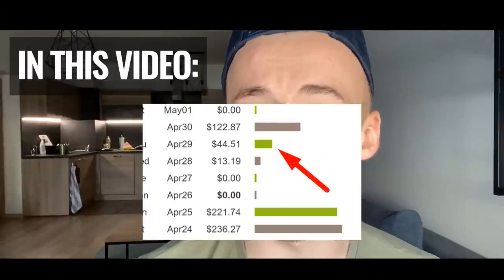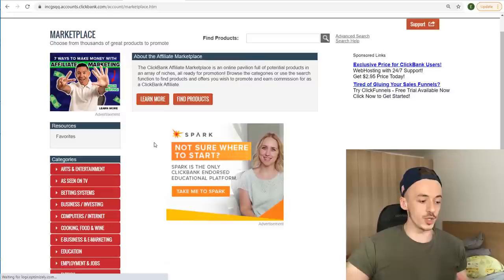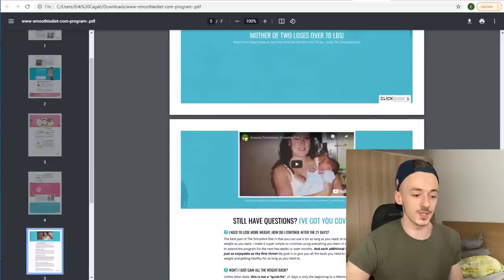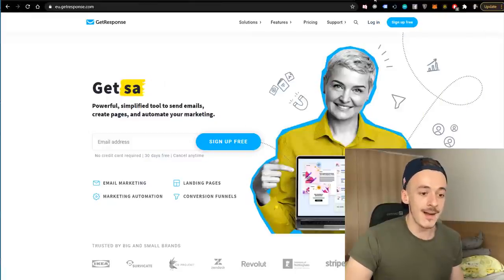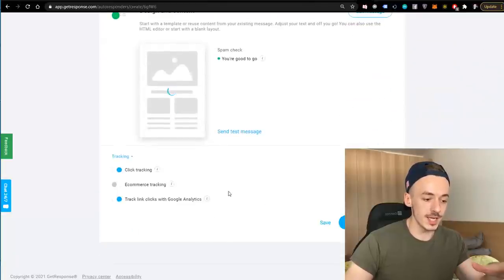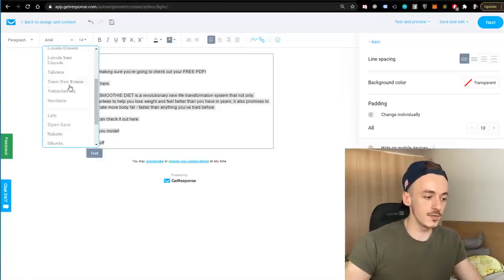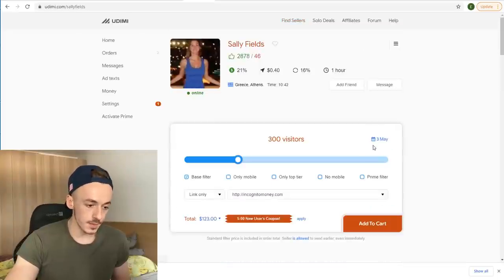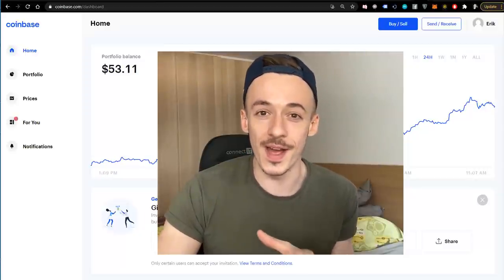NEW $40+ Per Hour Clickbank Method With NO Effort & NO Website | Affiliate Marketing For Beginners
In this video I am going to show you how to make over $40 per hour simply by promoting clickbank products.

I'll show you the exact offer to use, the exact system to set up and also the easiest way to get traffic in under 50 seconds.

You're going to love this!

After watching the video, go ahead and start implementing the method.

➡️ I Spend $300 On My Fail-Proof $150 Per Day Method On Video! | Affiliate Marketing For Beginners 2021

➡️ How To Make $170+ Per Day With Clickbank For Beginners | Make Money Online For Beginners 2021

➡️ How To Make $75+ Per Hour For FREE & WITHOUT Selling | Make Money Online For Beginners 2021

🔥 Video Inspired By The Best 🔥

Easiest Way To Make $10,000/month Online In 45 Days Flat (Tutorial For Beginners) Make Money Online